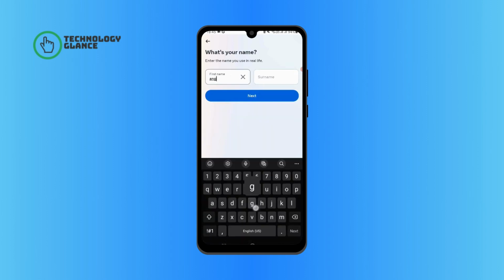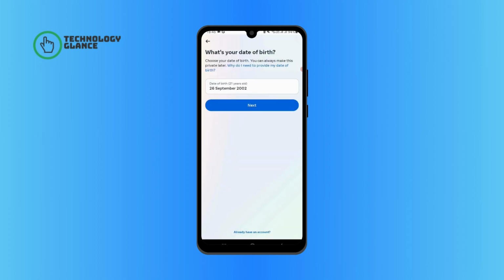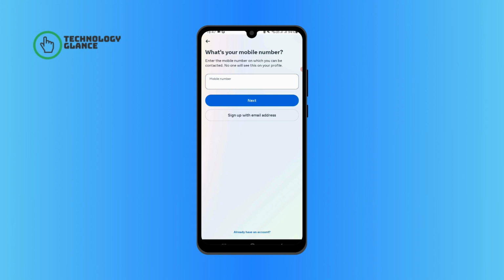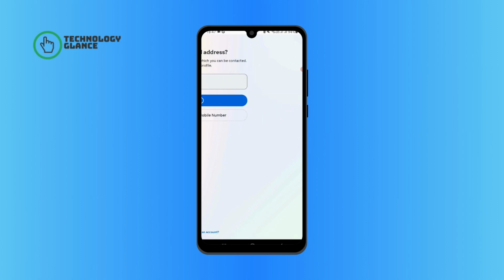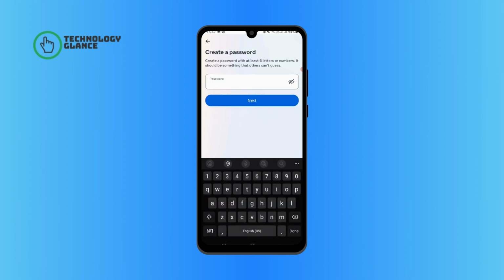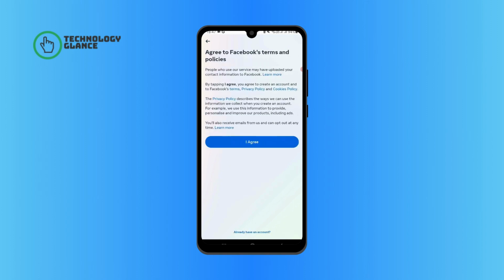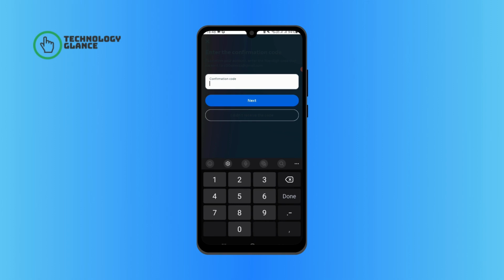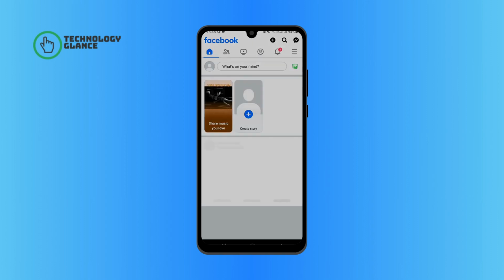How to Create an Account on Facebook? | Technology Glance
Start your social media journey by learning how to create an account on Facebook with our quick and easy tutorial! In this step-by-step guide, we'll show you the process of signing up for a Facebook account, allowing you to connect with friends, share updates, and explore the diverse world of social networking. Watch now to discover the simple steps to create an account on Facebook and kickstart your online presence.